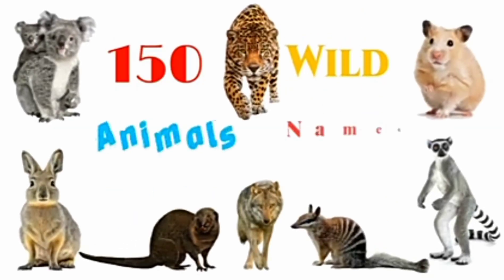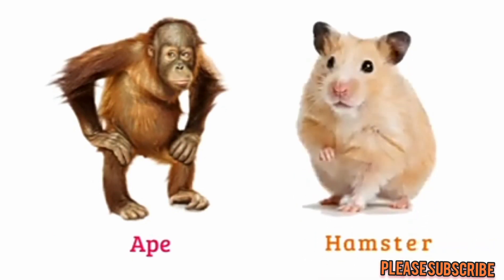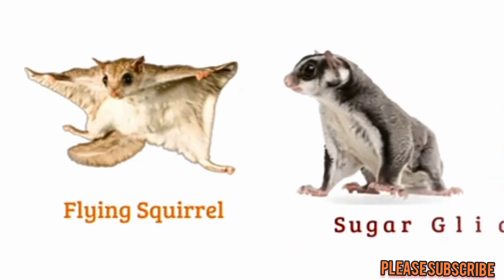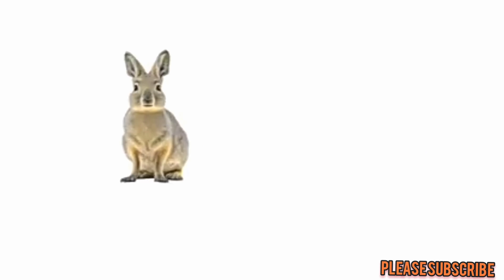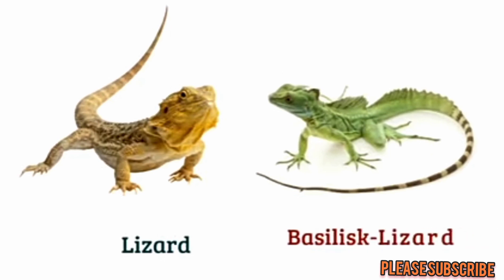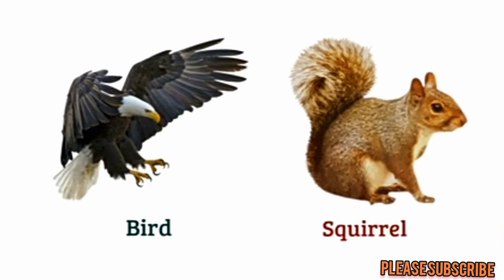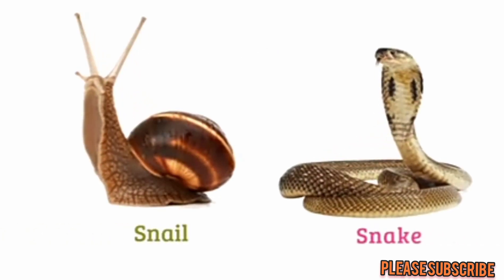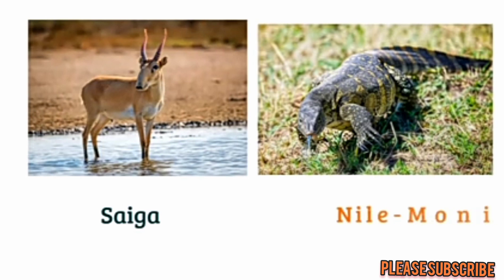Wild Animals Vocabulary || 150 Wild Animals Names In English With Pictures || Jungle Animals Names